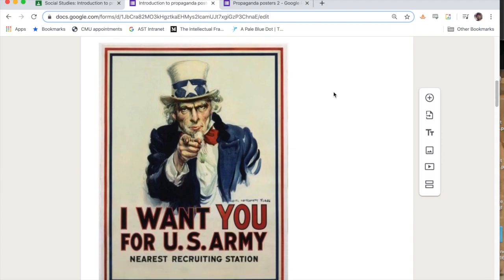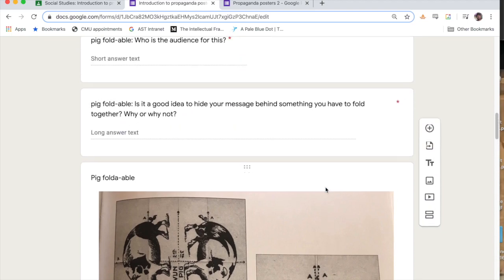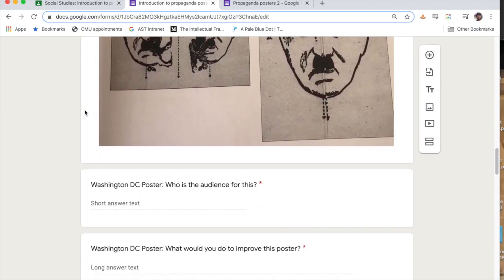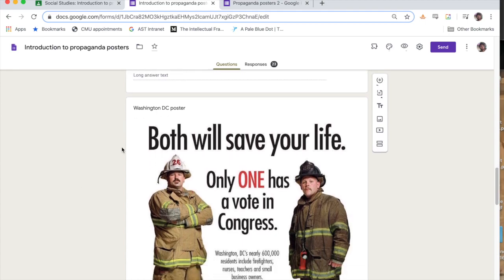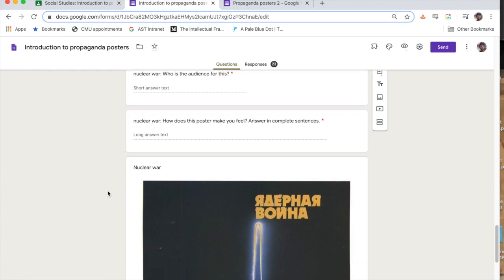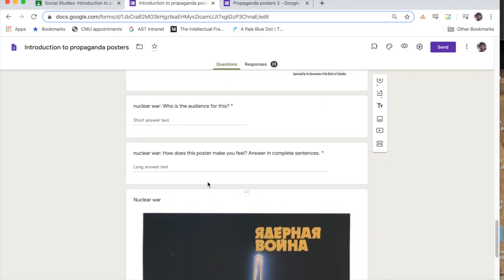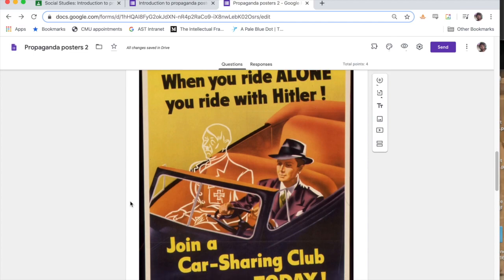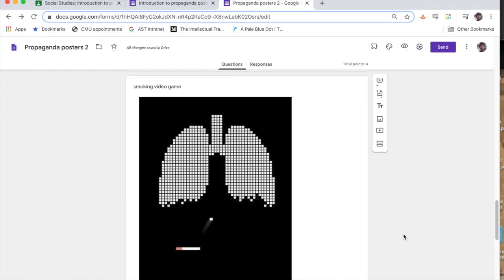propaganda posters 2